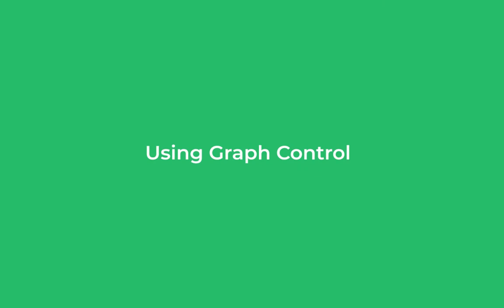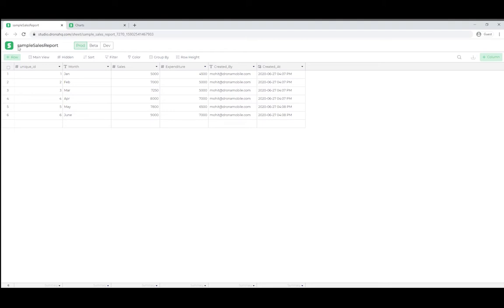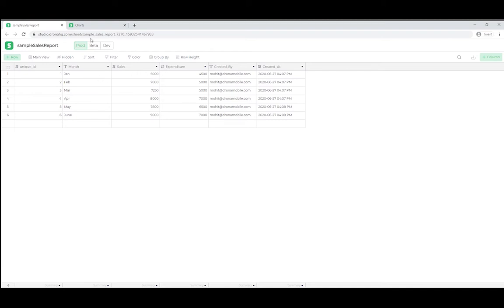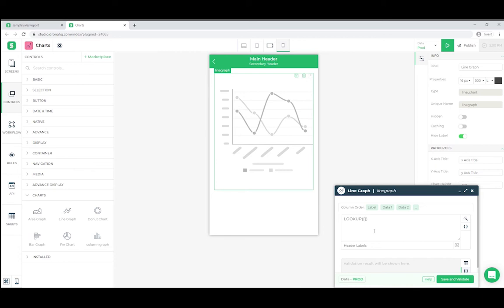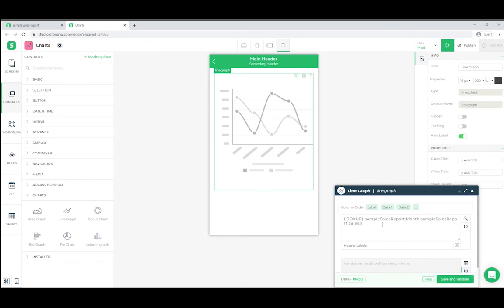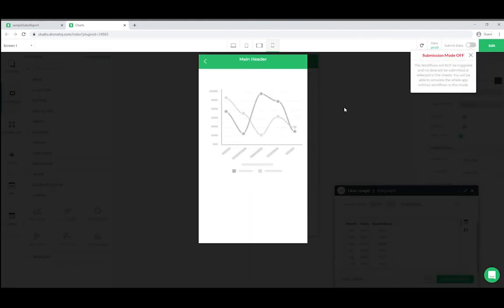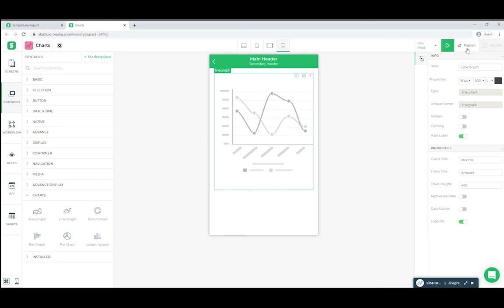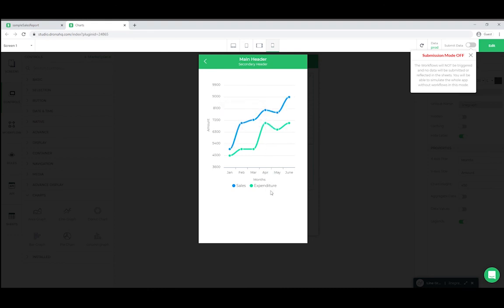Using Graph Control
This video explains how you can use graph control.